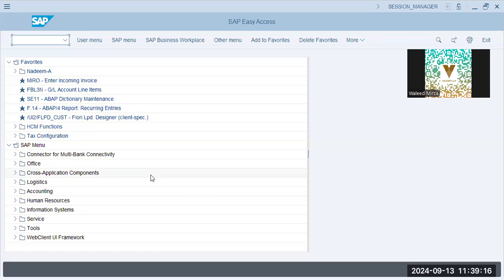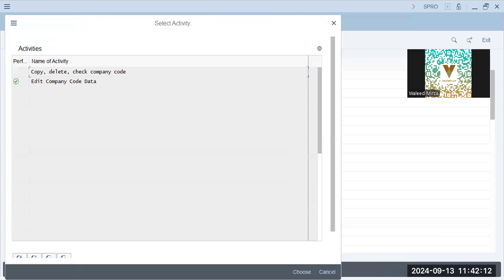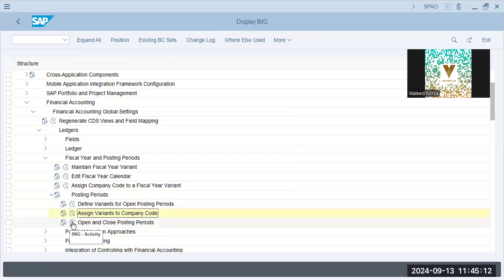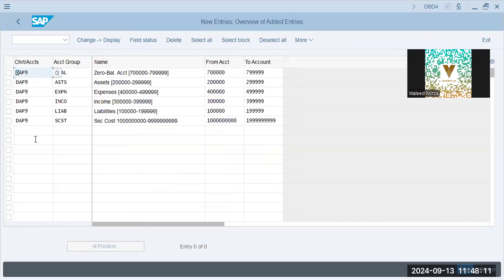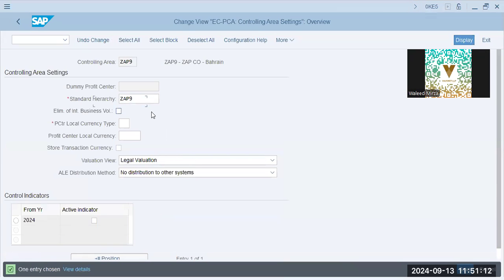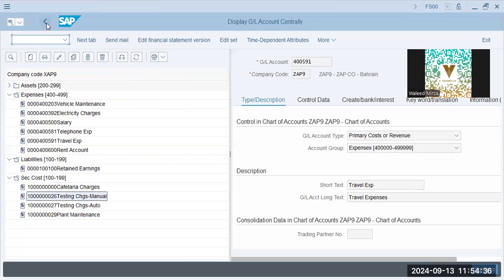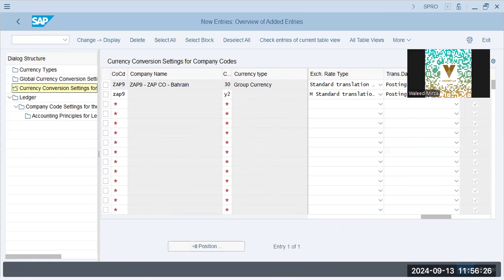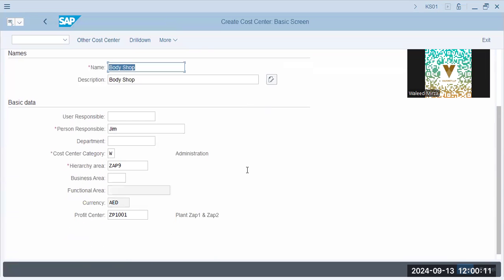Complete SAP FICO Configuration: Company, Profit Center & Ledger Settings | VAUSNET Tutorial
In this comprehensive VAUSNET YouTube tutorial, learn how to configure key elements in SAP FICO, including Company, Company Code, Chart of Accounts, Fiscal Year Variant, Posting Period Variant, Ledger Settings, Currency Type Settings, Legal, Profit Center, Group Valuation, and Controlling Area Settings. Additionally, gain insights into Profit Center Standard Hierarchy and Master Data configuration. Perfect for SAP professionals looking to strengthen their FICO knowledge and streamline financial processes!

SAP FICO, Company configuration, Company Code setup, Chart of Accounts, Fiscal Year Variant, Ledger Settings, Controlling Area settings, Profit Center Master Data, Profit Center Hierarchy, VAUSNET tutorial, SAP finance configuration
VAUSNET Socials: